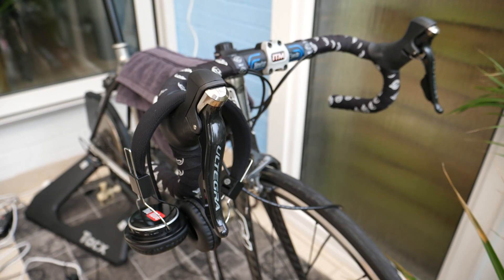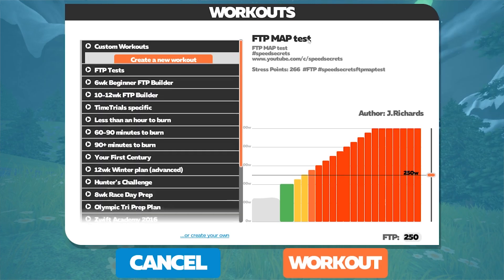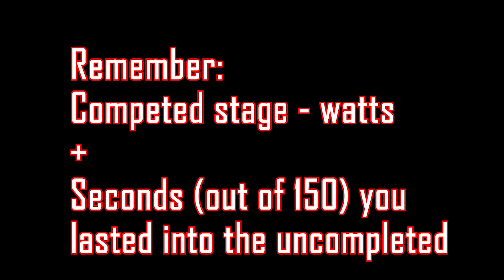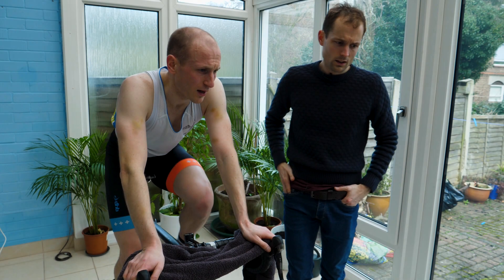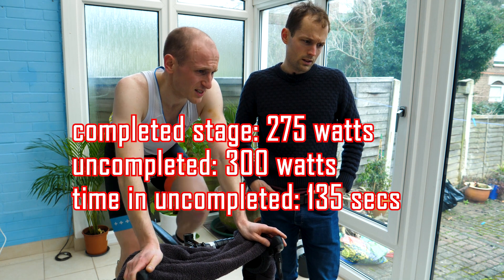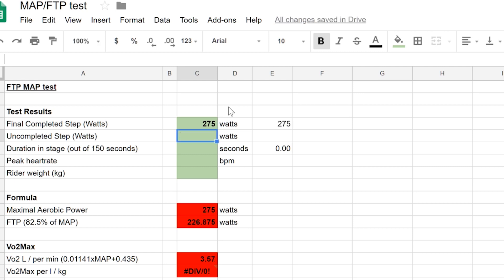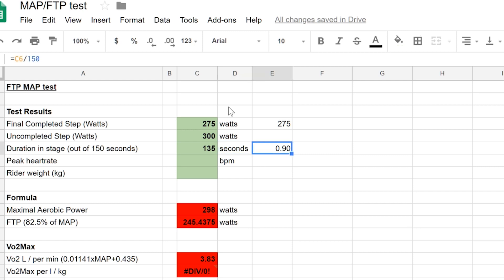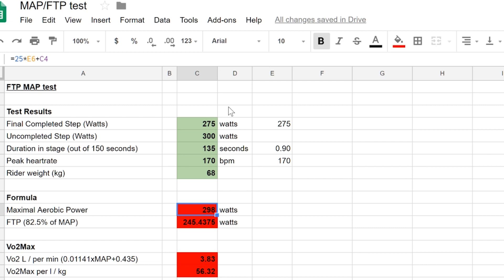Zwift Vo2max test! Best way to calculate FTP with simple cycling ramp test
Incredibly accurate way of calculating Vo2Max and FTP with a simple cycling ramp test using Zwift or any other power programme on a bike.
Protocol: Five mins at 200 watts, then 25 watt steps every 2min 30sec (150 seconds) until complete exhaustion.
This will automatically calculate your Maximal Aerobic Power - power you can sustain for short periods of time, your FTP and your relative Vo2max.